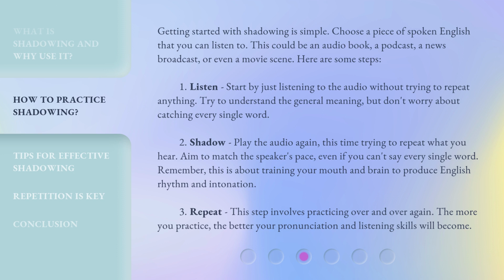Master the Magic of Connected Speech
Master the Magic of Connected Speech: Shadowing and Repetition Exercises • Improve your English pronunciation with the exciting technique of Shadowing and Repetition Exercises. Learn how to connect speech, link consonants and vowels, and practice English as it is naturally spoken. Discover the steps to effectively practice shadowing and master the rhythm, intonation, and pronunciation of native speakers.

00:00 • Introduction - Master the Magic of Connected Speech
00:36 • What is Shadowing and Why Use It?
01:18 • How to Practice Shadowing?
02:17 • Tips for Effective Shadowing
03:05 • Repetition is Key